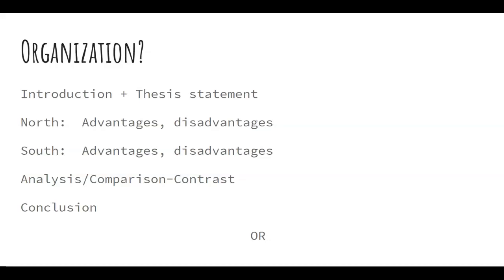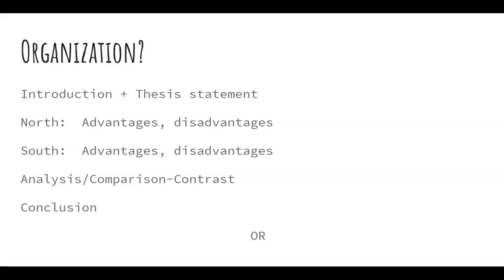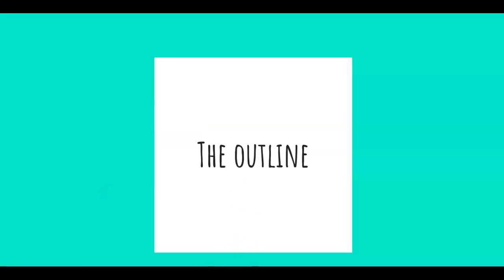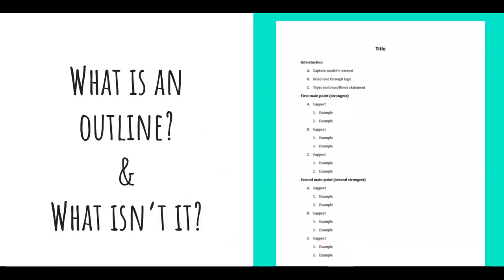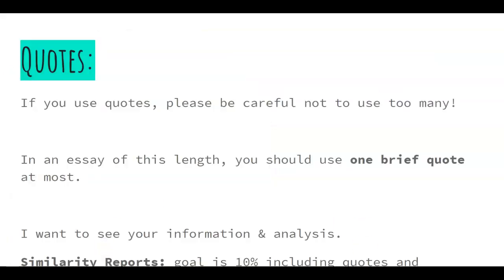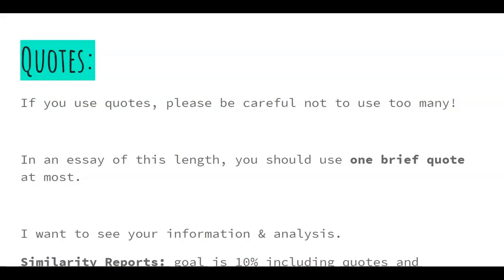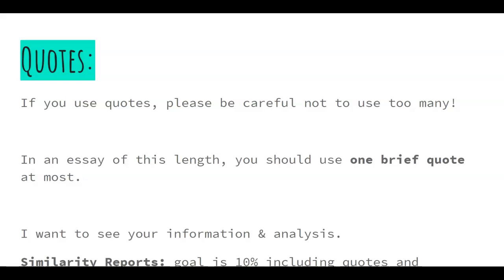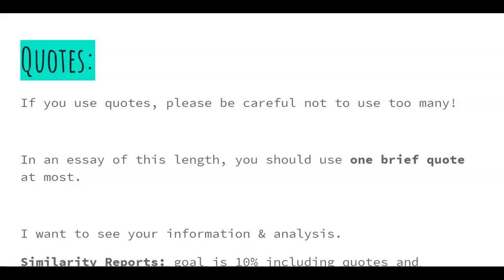GMC: Final Paper Tips